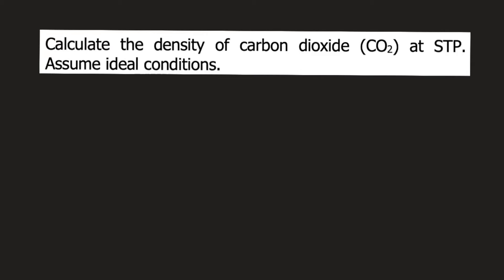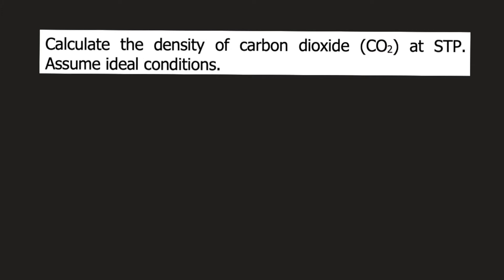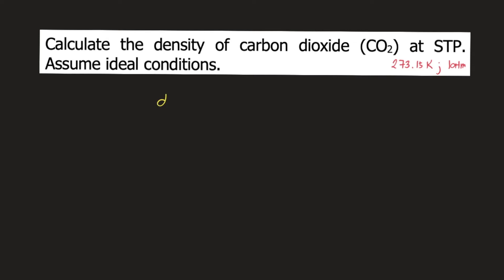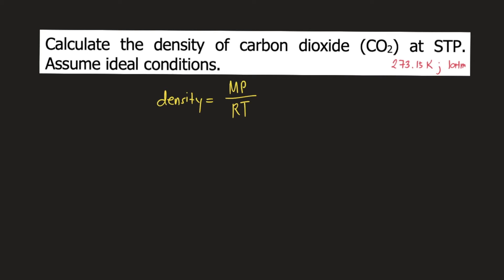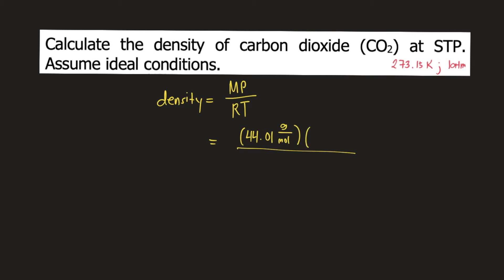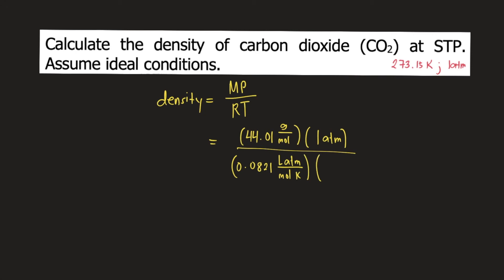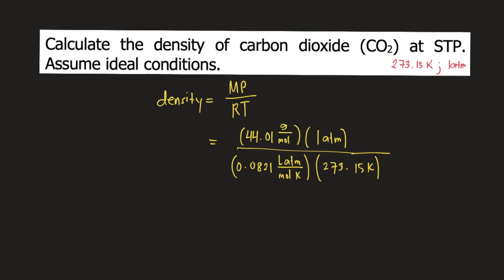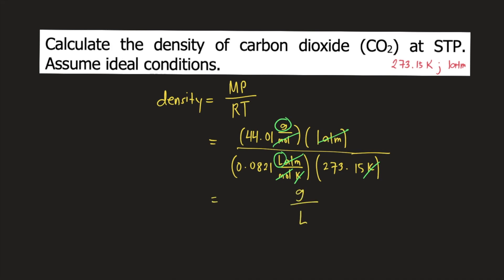Calculate the density of carbon dioxide (CO2) at STP. Assume ideal conditions.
PV=nRT
n=m/M    (n=moles ; m=mass ; M=molar mass)
PV=(m/M)RT
PV=mRT/M
MPV=mRT
MP/RT=m/v
density=m/v
MP/RT=density